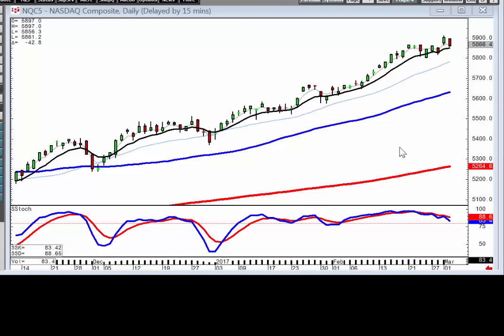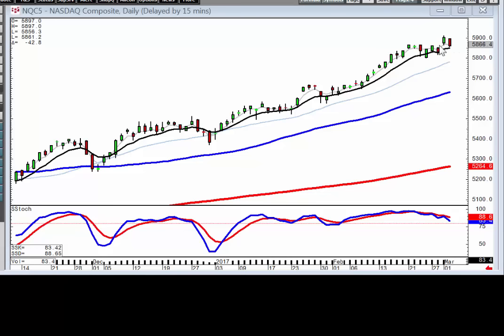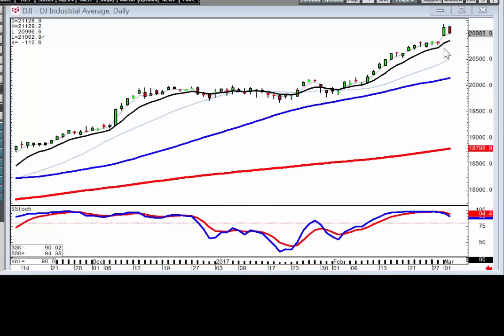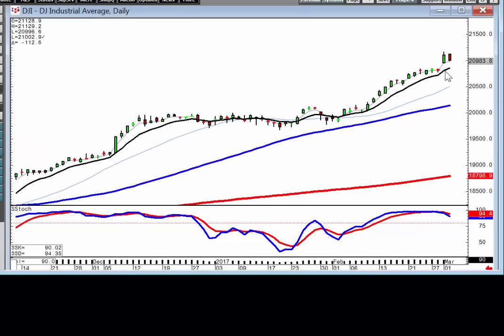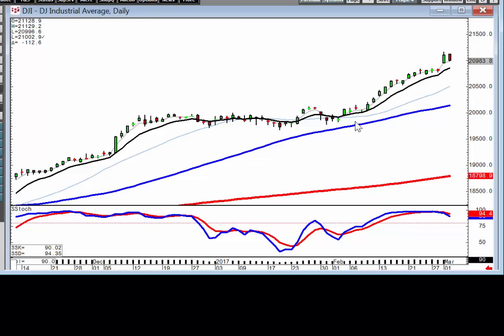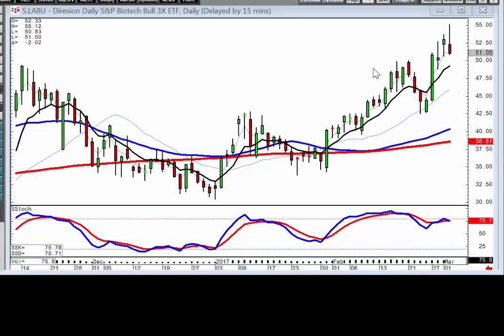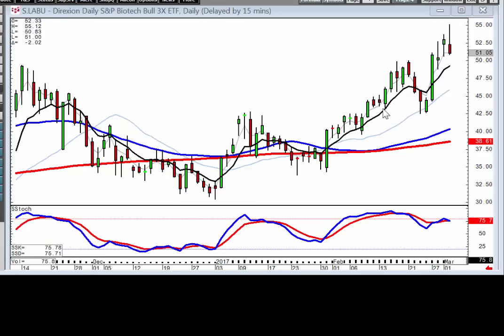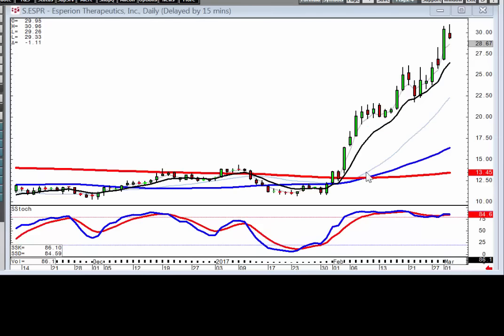candlestick forum market direction March 2, 2017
Not only do the signals on candlestick charts reveal what is occurring in investor sentiment, but merely the color of each individual candle provides a very clear indication of whether the bullish forces or the bearish forces are taking control.